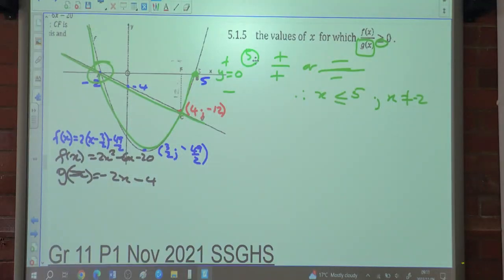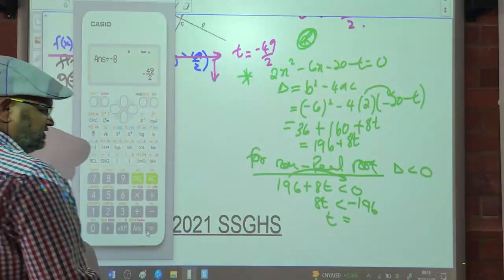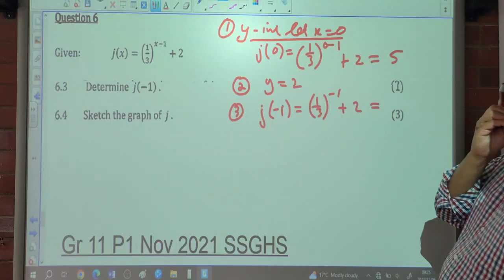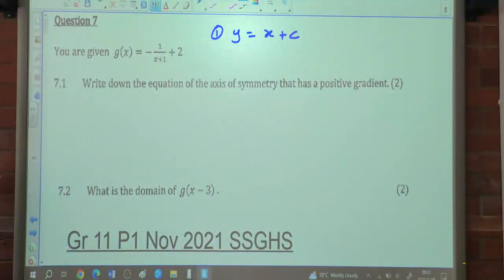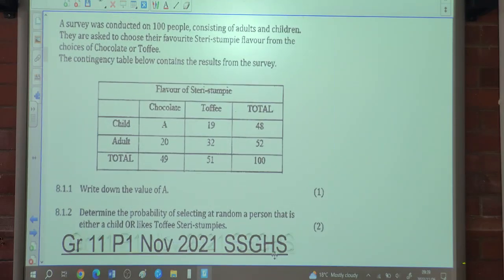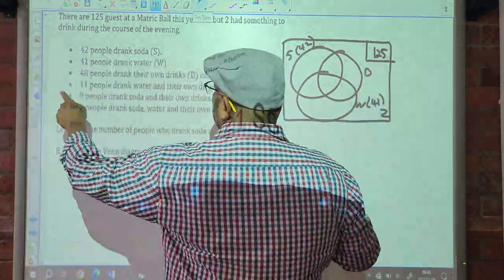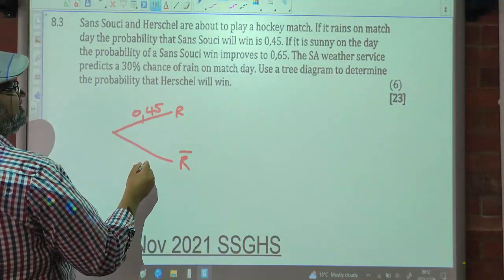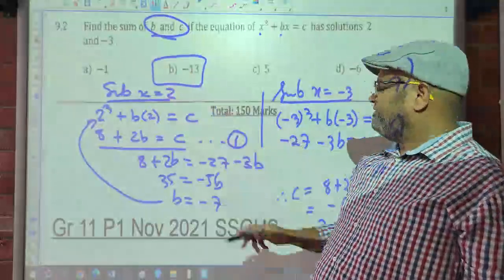Gr 11 P1 Nov 2021 SSGHS Q5.2 - 9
Grade 11 Paper 1 November 2021 SSGHS Q5.2 - 9